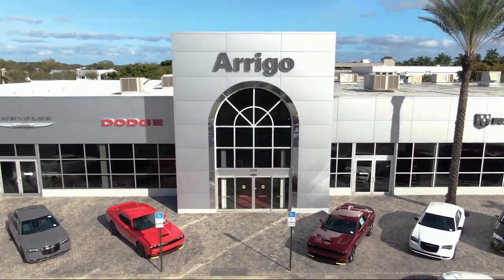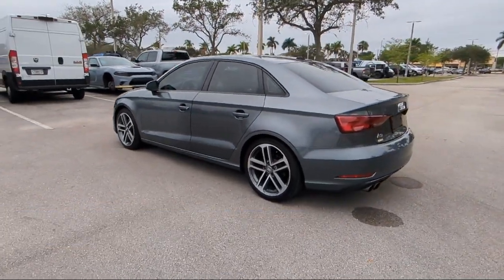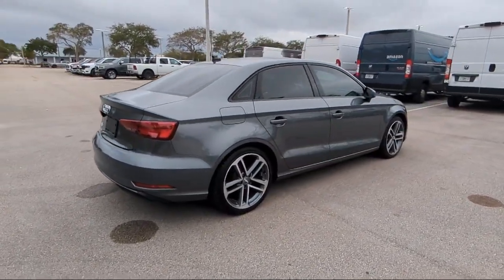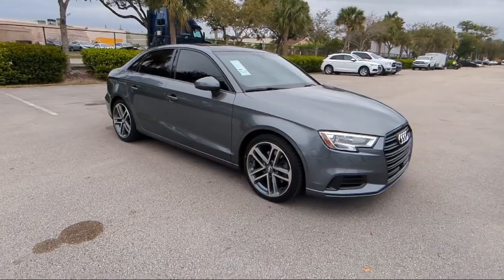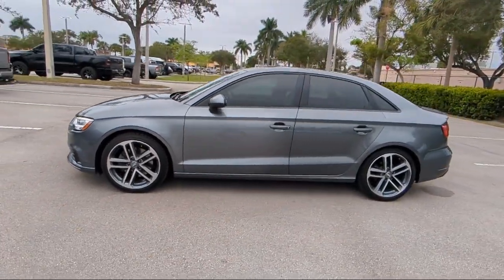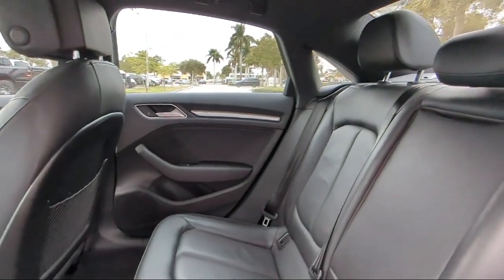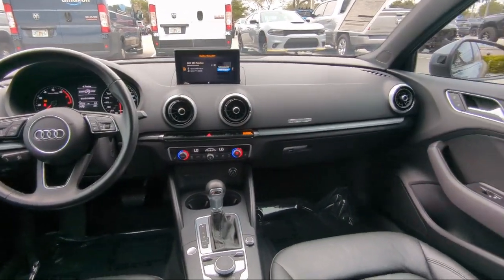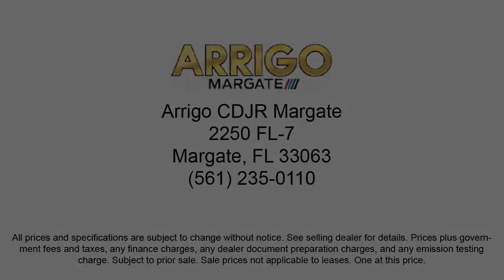2019 Audi A3 2.0T Premium Sedan Margate Coconut Creek Pompano Ft Lauderdale Lighthouse Point Bo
2019 Audi A3 2.0T Premium Sedan Stock Number: C519715A Vin:WAUAUGFF2KA085012.

2250 N State Rd 7